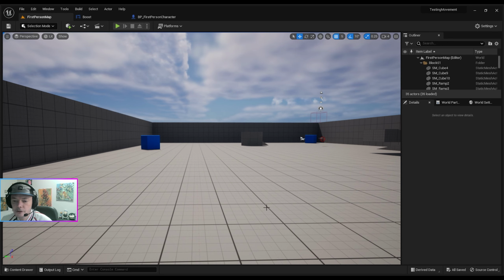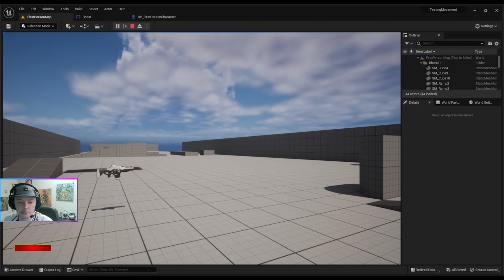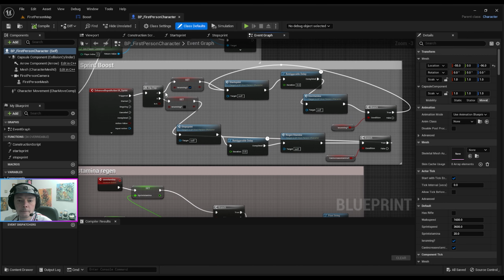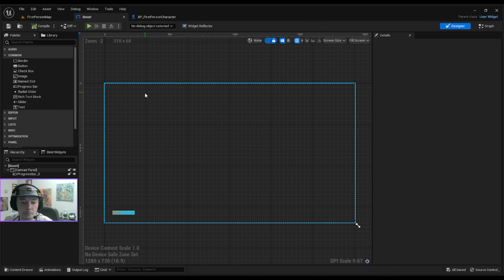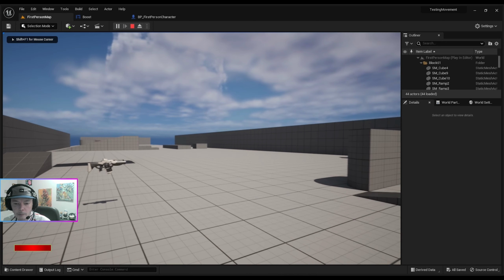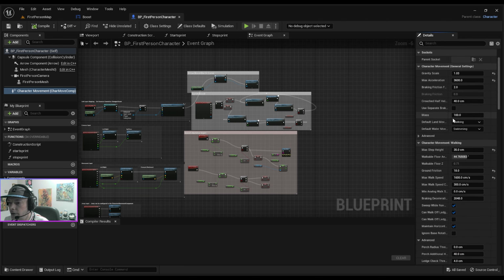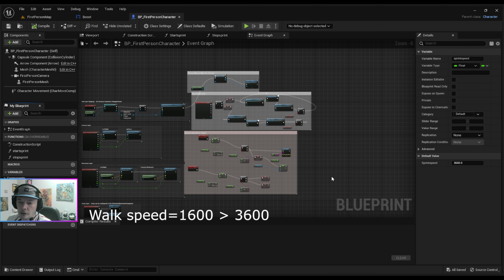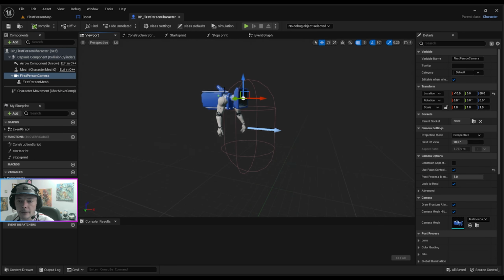I'm Making My Own Game - DevLog 2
Unreal Engine, UEFN, Gaming, FPS, Blender, Game Development
Hey everyone hope you are well today. Just thought id upload my progress and journey learning game development software and share it with you.
I am in no position to teach anyone anything about this stuff yet but if there is anything i can help with from this video you can drop a comment and I will respond (even if i cant help lol)

Anyway I hope you enjoy the vid and have a good life loving day.